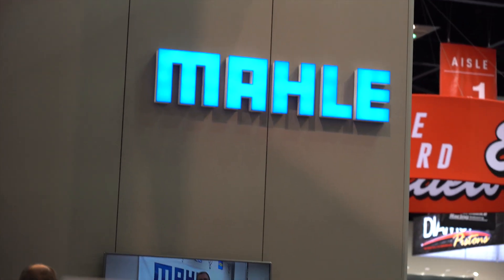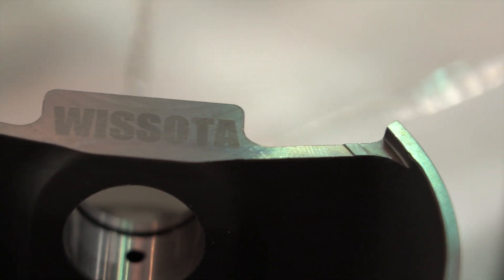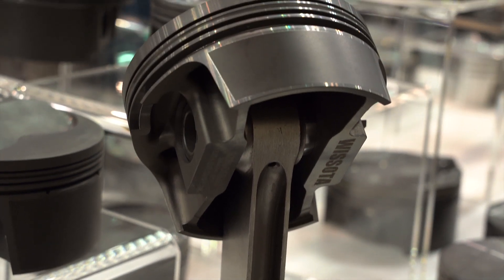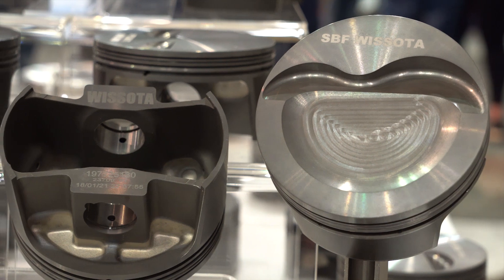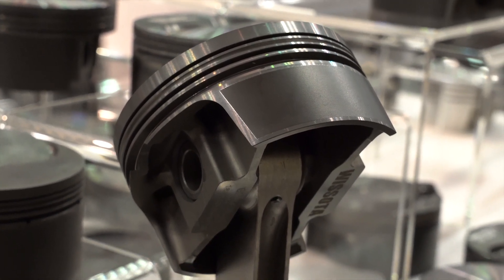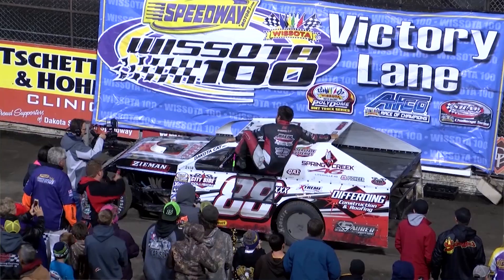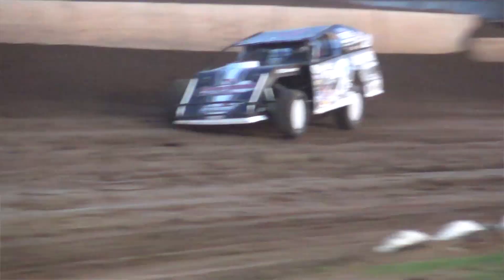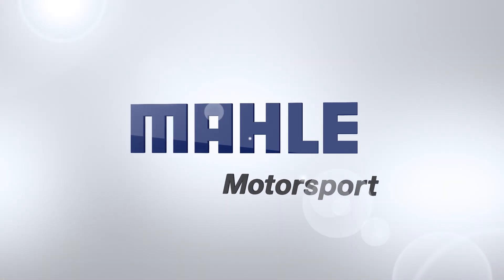MAHLE Motorsport Wissota Pistons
Some of you may know MAHLE as a top tier OE supplier. Or from being used in engines in the top teams in NASCAR, F1, Lemans, and NHRA. But grassroots racing is also and always will be a big part of our focus at MAHLE Motorsport North America. At Performance Racing Industry Show 2018 we talked to Technical Director Bill Engelstad and the folks at Wissota Auto Racing, the preeminent Northwestern circle track series about the MAHLE Wissota piston program for their Small Block Chevy concept engines and upcoming Small Block Ford concept engines.